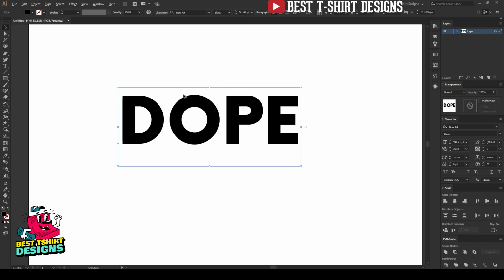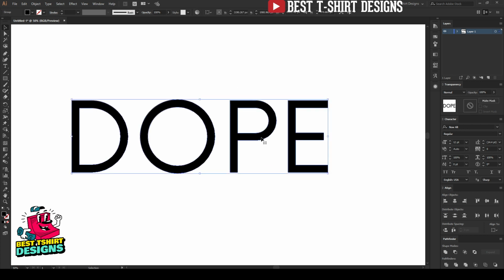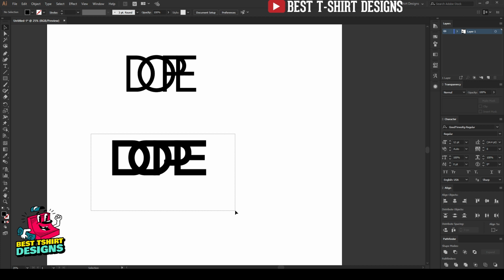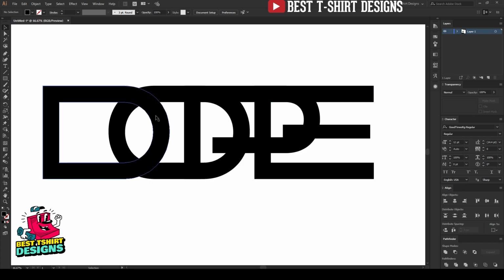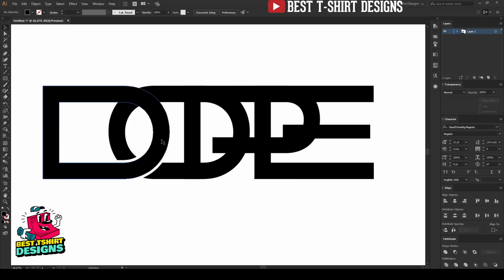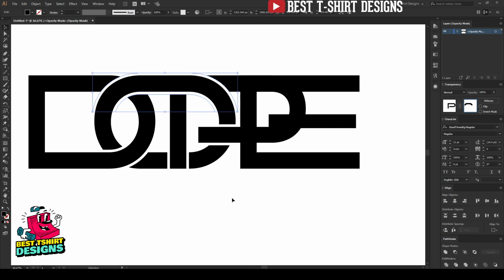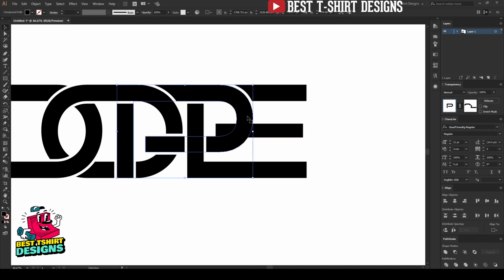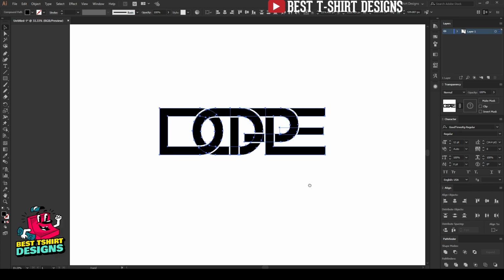Simple Text Customization Can Make Awesome Designs | T-Shirt Design Tutorial | Best T-Shirt Designs